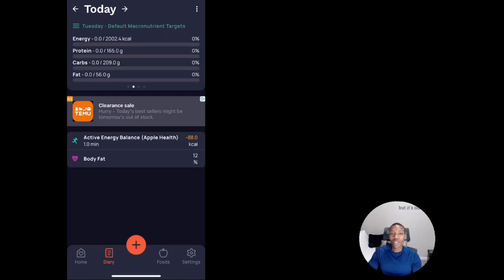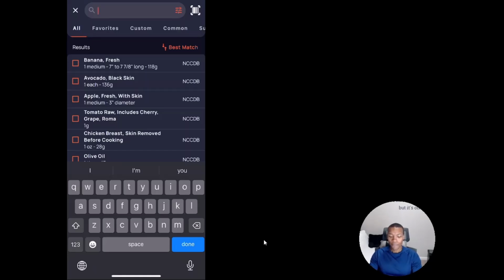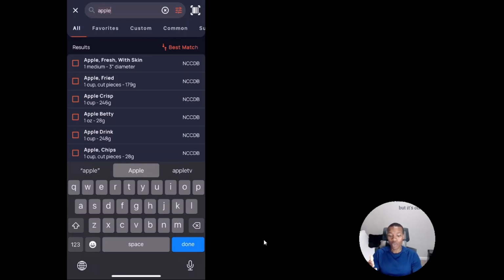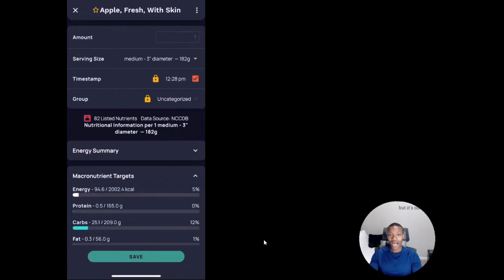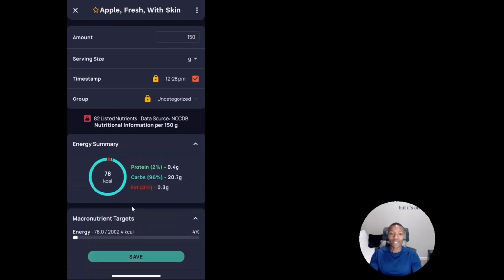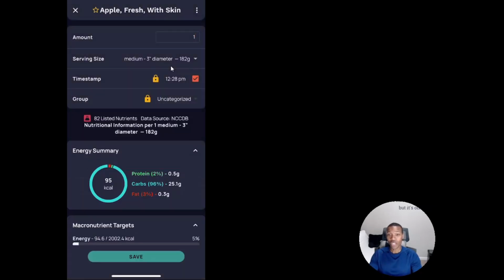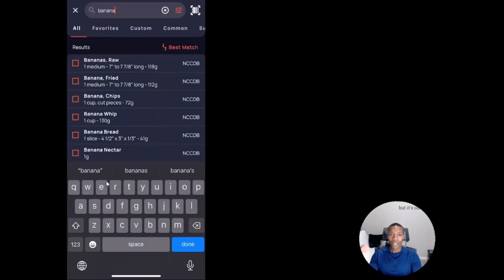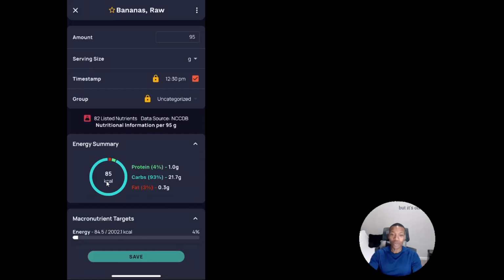How to Track Food in Cronometer (pro tip: use grams!)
💻Purchase the Full Body Transformation Program:
- Copy me. Get The Exact Program I Used to Get Lean

📙Grab an Audio or Physical copy of the Build Muscle Get Lean book (suggested workouts included):